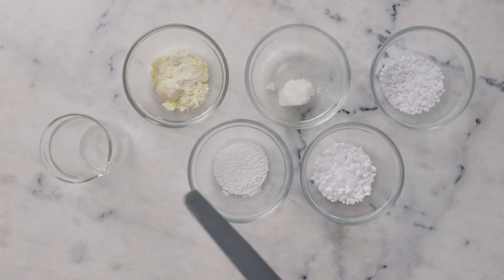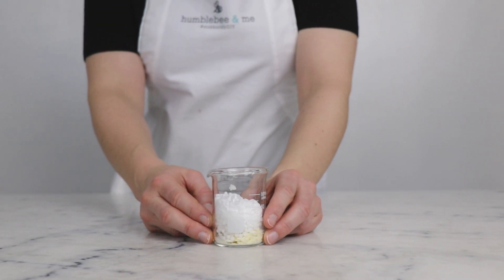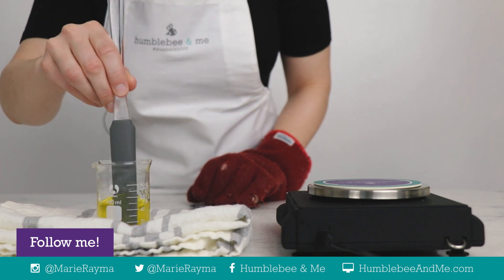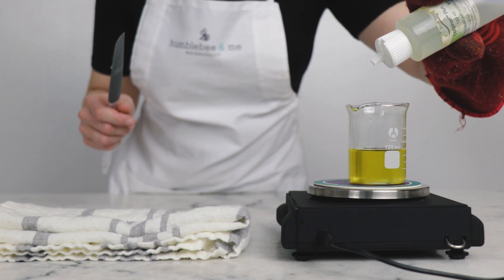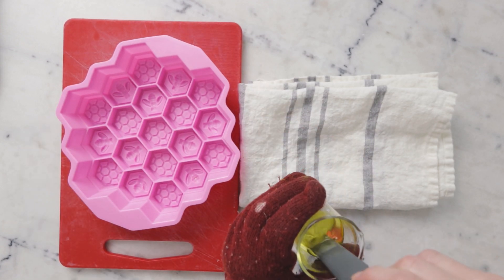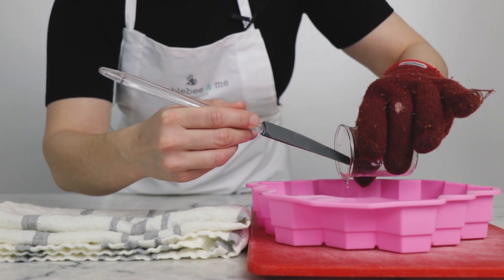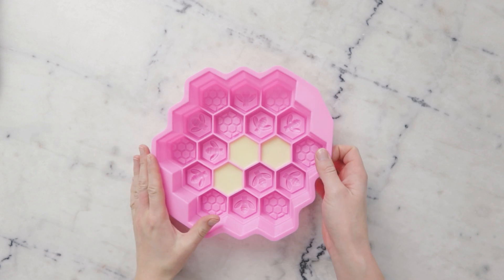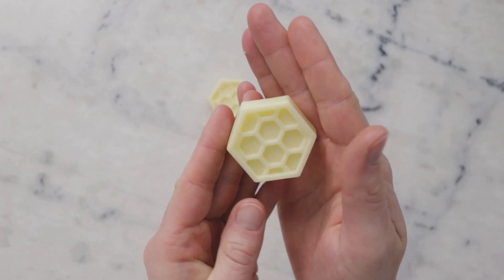How to Make DIY Simple Cocoa Coconut Conditioner Bars // Humblebee & Me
For the full written instructions, information on substitutions, scaling, shelf life, and links to all the ingredients + equipment I used,

CHAPTERS
00:00 Intro
02:09 Making begins
02:55 Adding the preservative
03:30 Pouring the bars
04:24 Unmoulding the bars

FORMULA
Heated phase
10.8g | 30% cocoa butter
6.12g | 17% traditional virgin coconut oil
7.2g | 20% BTMS-50
2.52g | 7% stearic acid
9g | 25% cetyl alcohol

Post-heat phase
0.36g | 1% Optiphen™ Plus

My book!